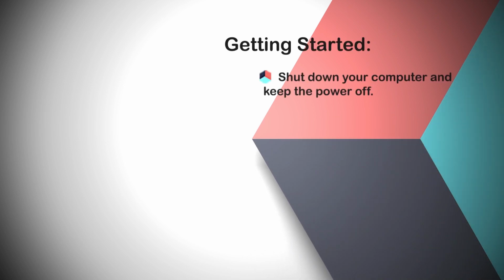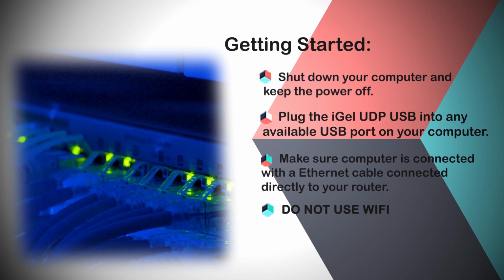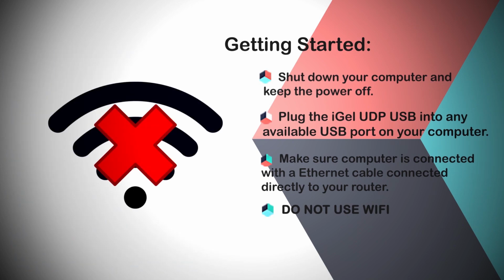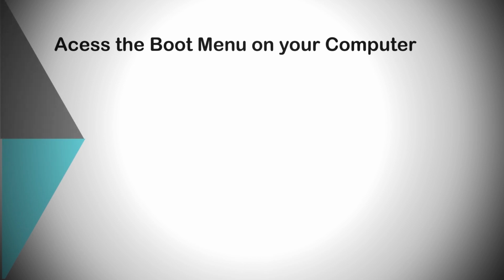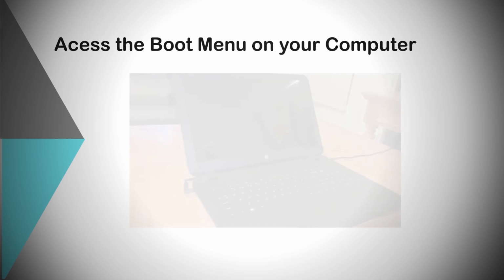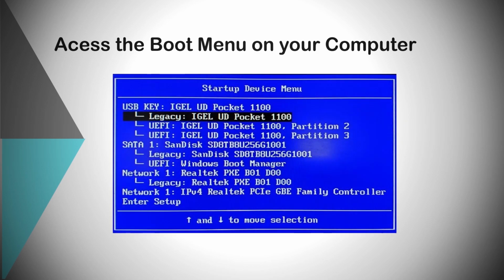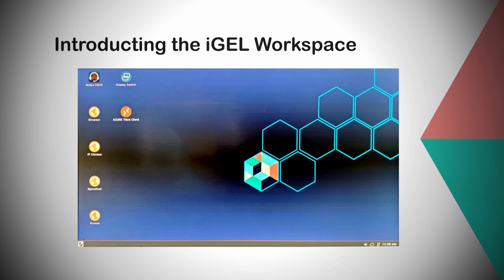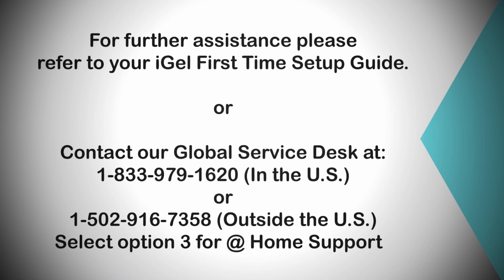First time iGEL Set Up